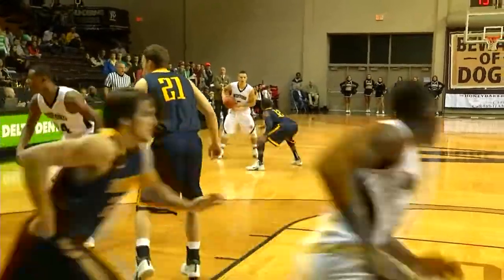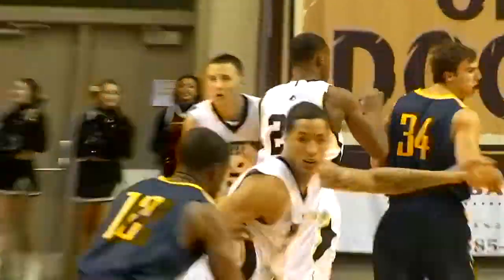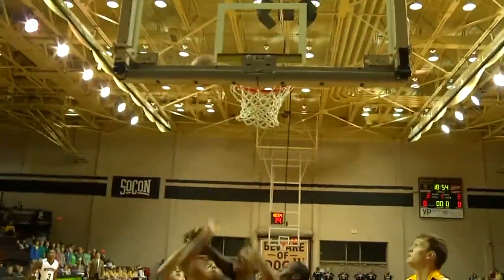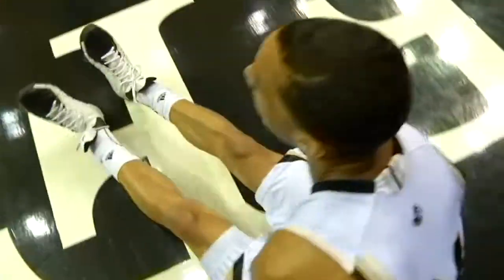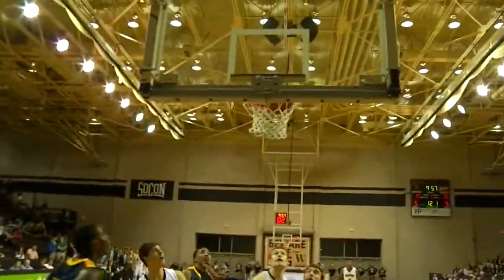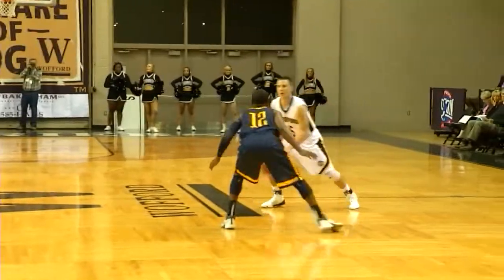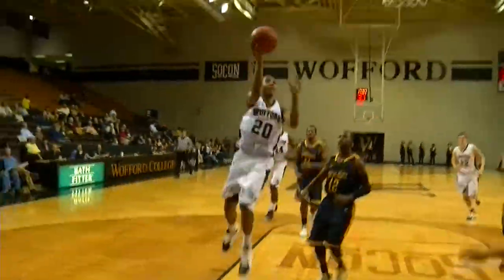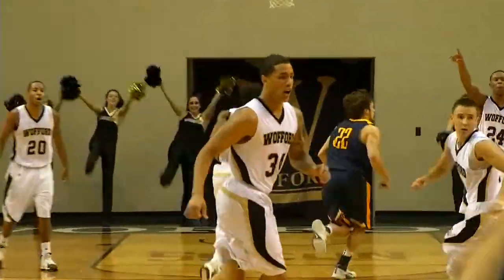Inside Wofford Basketball: Emory and Henry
SPARTANBURG, S.C. -- On Monday night, the Wofford men's basketball team defeated Emory and Henry 83-58 at Benjamin Johnson Arena. Wofford used a 14-0 run to open the second half to build a lead that would grow to as many 29 points late in the game.

Wofford is 1-1 and the contest was an exhibition game for Emory and Henry. The Terriers were led by Spencer Collins with 16 points, while Jaylen Allen had 13 points and Karl Cochran scored 12 with a team-high six rebounds. The Wasps were led by Stephen Brown with 15 points and five rebounds.